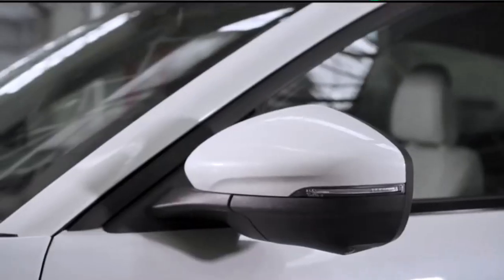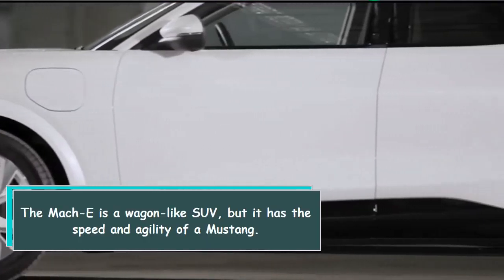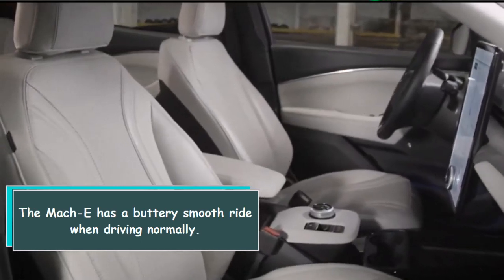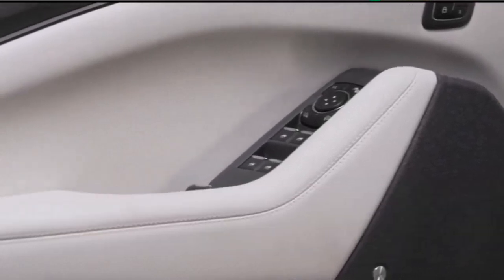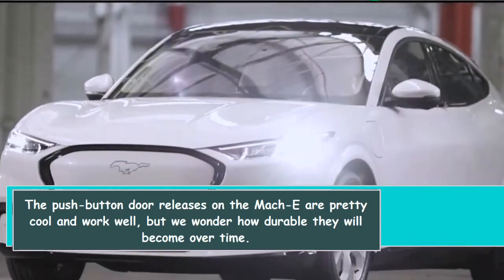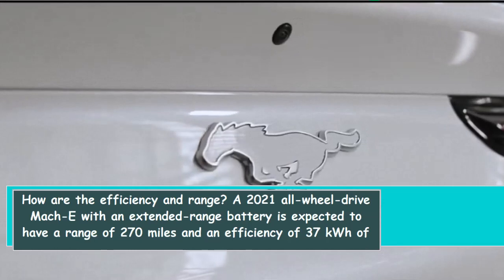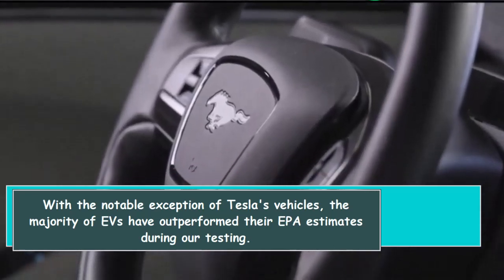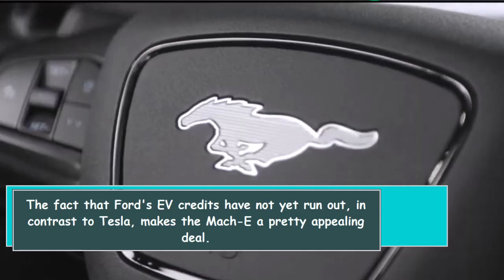2022 Ford Mustang Mach E A Review of the Electric SUV's Strengths and Weaknesses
This Video reviews the strengths and weaknesses of the Ford Mustang Mach-E, an electric SUV whose range has been slightly increased for 2022. The Mach-E offers a smooth driving comfort and plush seats, but lacks a few essential adjustments like a lower thigh cushion extender for drivers with longer legs. It also has impressive in-cabin technology, including a 15.5-inch center touchscreen with physical controls and wireless Apple CarPlay and Android Auto smartphone integration. While Ford's warranty is not as generous as luxury brands, it is still competitive.